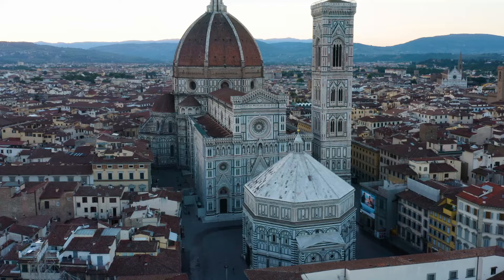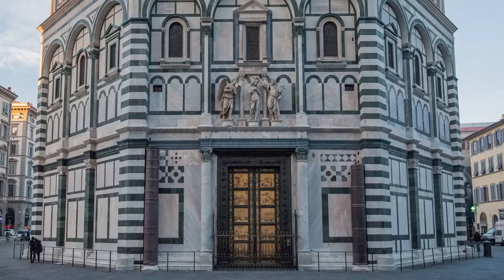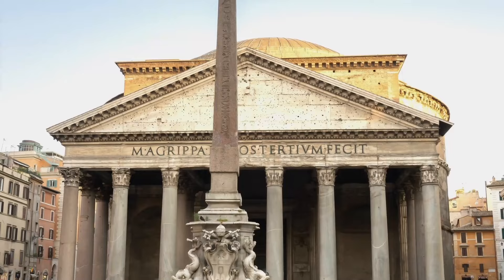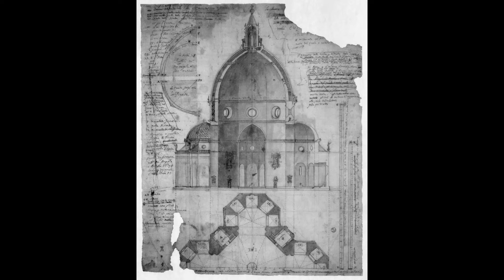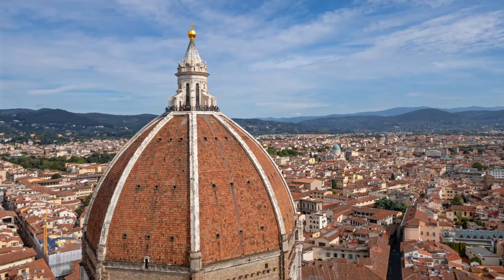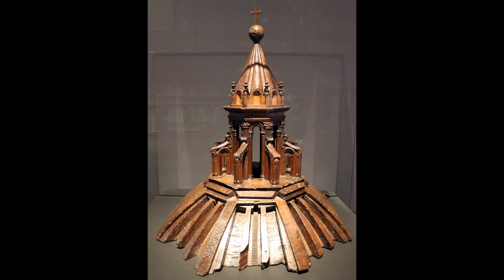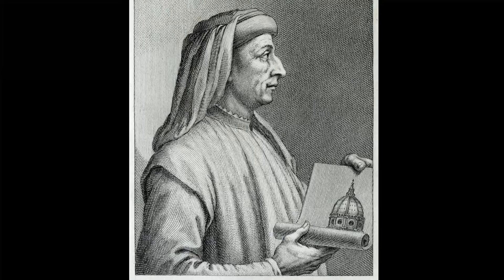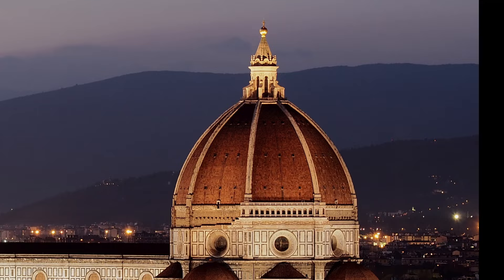A Man and His Dome: A brief look at Filippo Brunelleschi and his enduring legacy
A brief look at the Renaissance architect who designed and built the dome atop the Santa Maria del Fiore - the Florence Cathedral.

I compiled this information from various sources, starting with an article in National Geographic History magazine (May/June 2022) that sparked my interest, and then getting further basic information from online sources such as Wikipedia and Britannica. I don’t use AI for this – reading and sifting through information, quickly and on my own, generates mental connections that reading some AI-generated script can’t. It’s these mental connections that are the real payoff, resulting in (I hope) better and better stories over time because of what I learn, and the connections I make, day-by-day. At least that’s the idea…

** Basic editing (e.g., crop/cut, resize, background removal to isolate certain parts, and using AI to expand aspect ratios), as needed, on all photos/images/videos/audio listed below **

- By Attributed to Daniele da Volterra - Metropolitan Museum of Art, online collection (The Met object ID 436771), Public Domain,
- By Lodovico Cardi September – 1613, also known as Cigoli - Various locations on the web including for example Public Domain,

Music / sound effects credits: